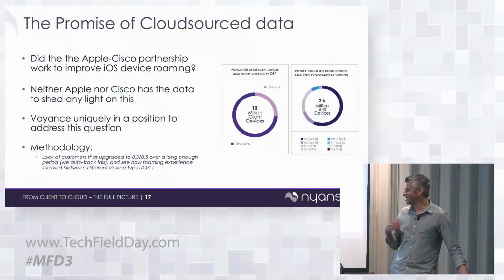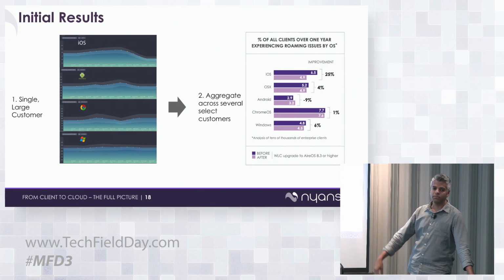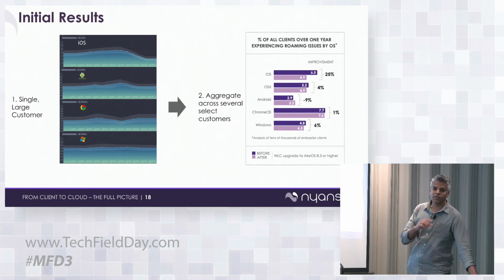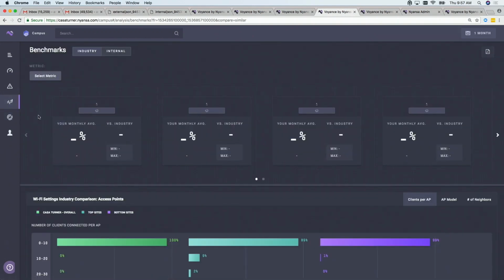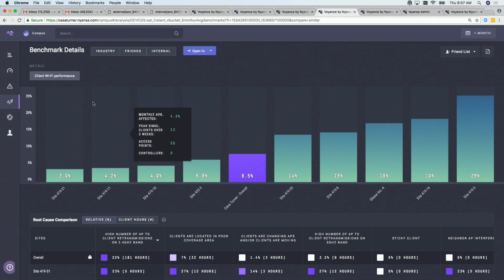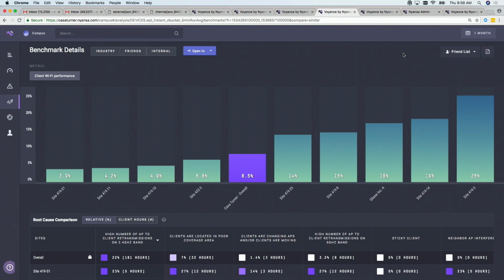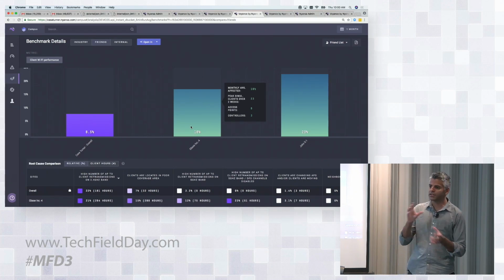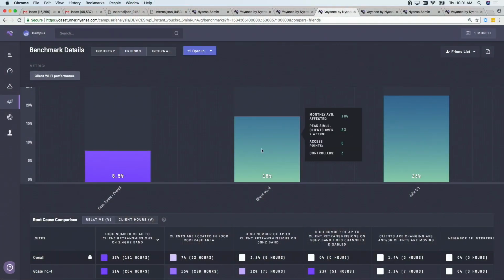Nyansa Apple - Cisco Findings with Anand Srinivas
Anand Srinivas, Co-Founder and CTO, looks at how their platform can provide performance data for specific use cases. In this case, they used their platform to see if the recently announced Apple-Cisco partnership had succeeded in reducing iOS device roaming. They were able to aggregate roaming performance across different customer client devices, and easily see a significant performance improvement compared to other platforms.

Recorded at Mobility Field Day 3 in Silicon Valley on September 13, 2018.